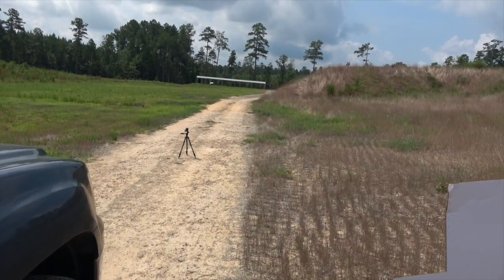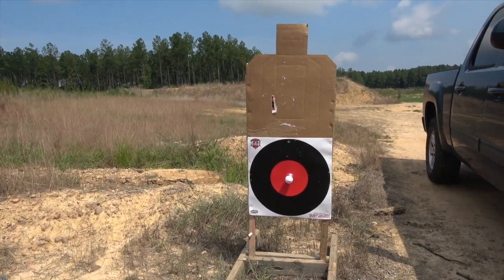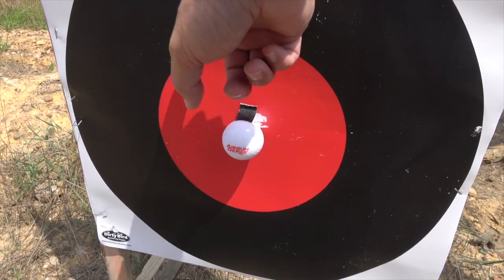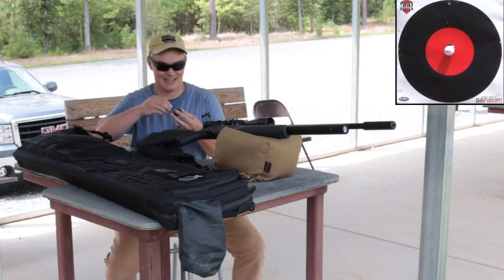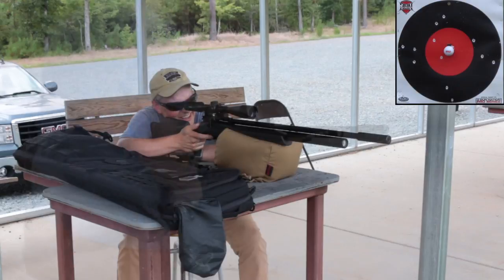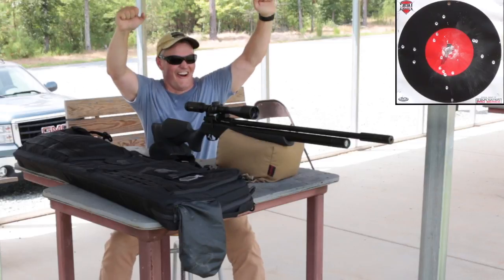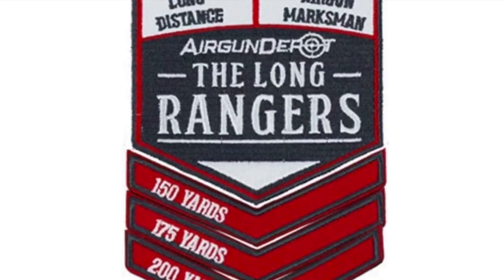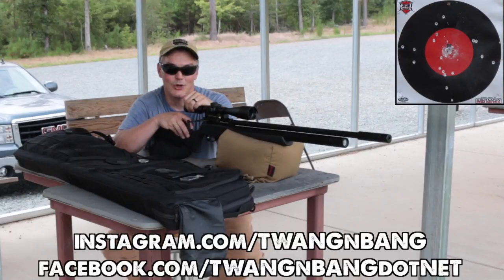Airgun Depot Long Ranger! 150yd Golf Ball Shot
For more information about the Airgun Depot Long Ranger challenges,